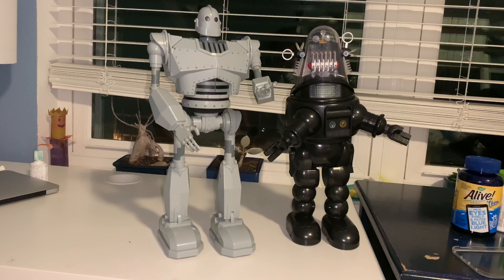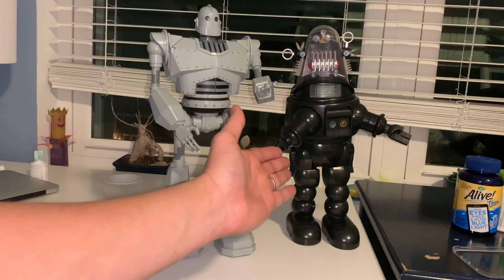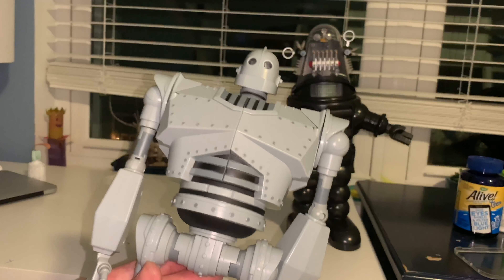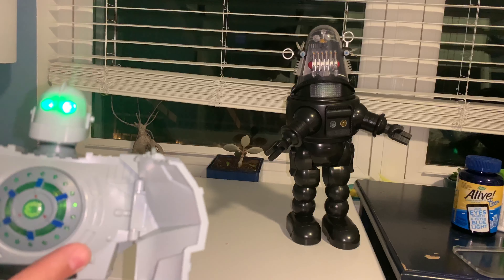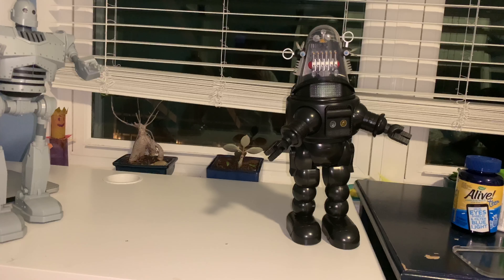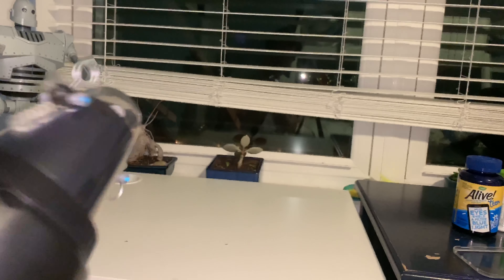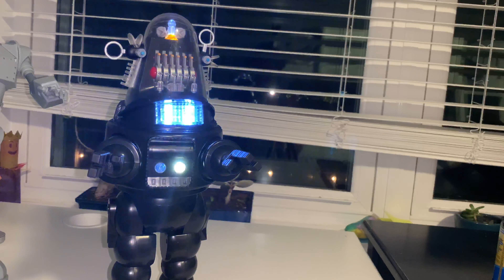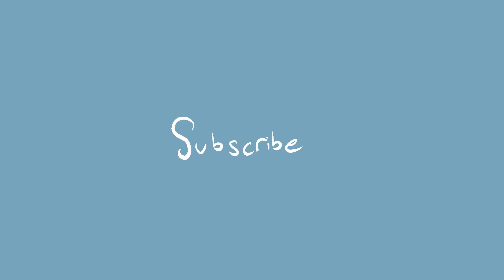Robbie and Iron Giant | FAIYA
Best cheap toys ever...